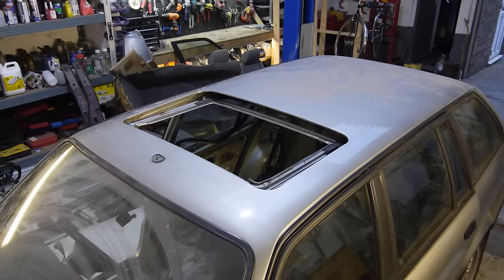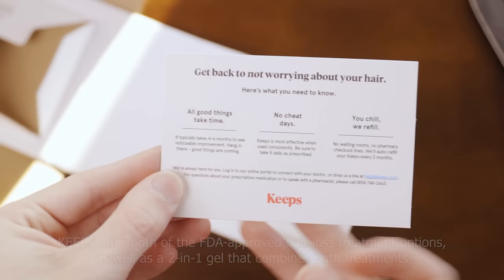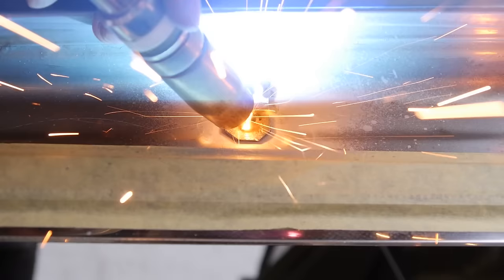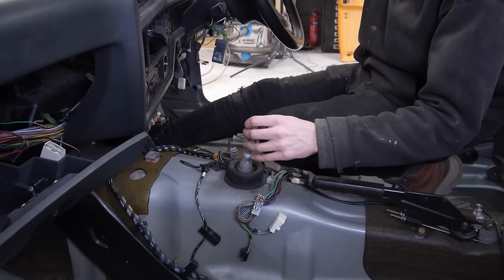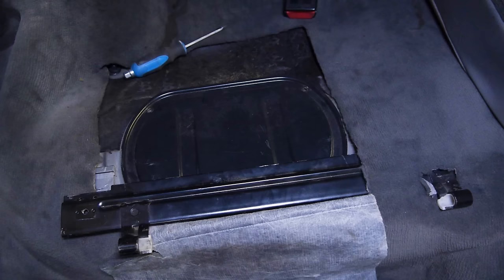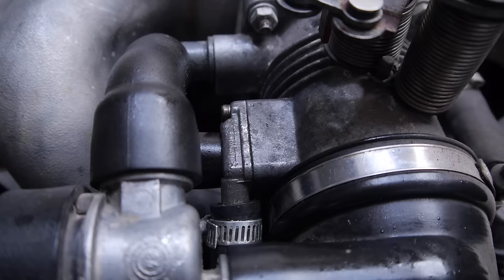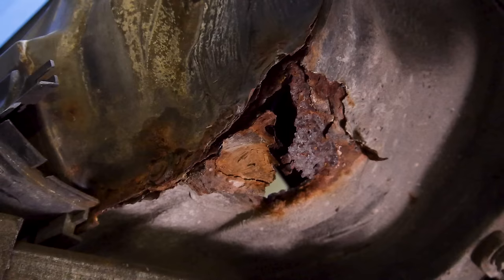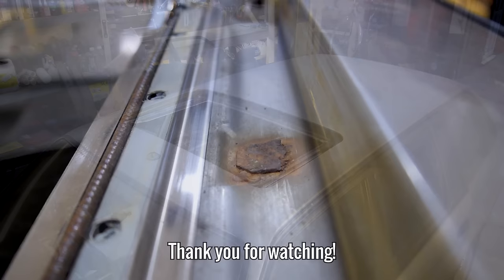Restoration Of A BMW E30 Touring - Part 4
In this episode of Restore It, I fix the rusty bracket in the touring's sunroof, find out why the gearbox won't go into fifth, give the engine and fuel supply the new parts they're crying out for, and remove all of the surface rust in the footwells.

Follow me on Raffall to win things featured in the videos!

@RestoreItrestorations (New account coming)